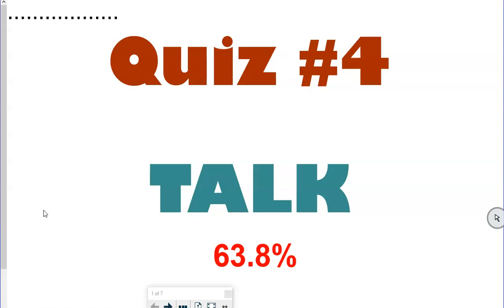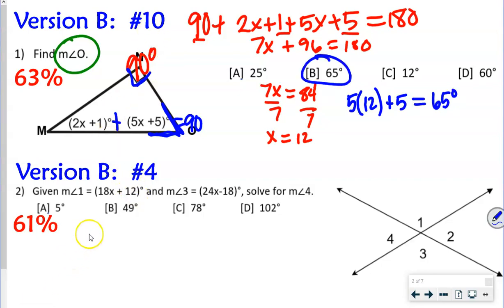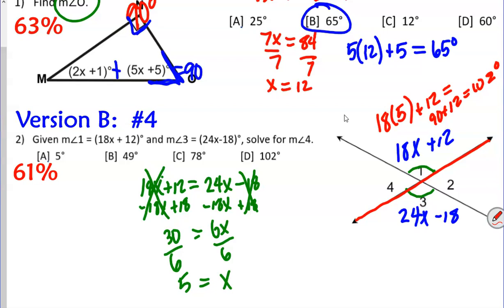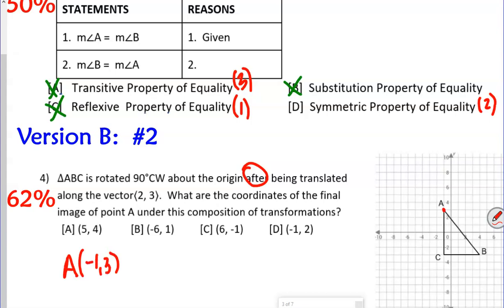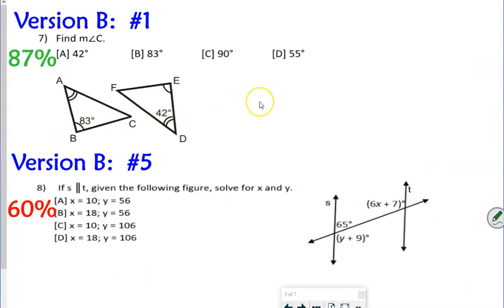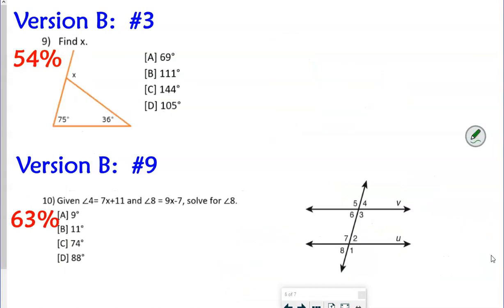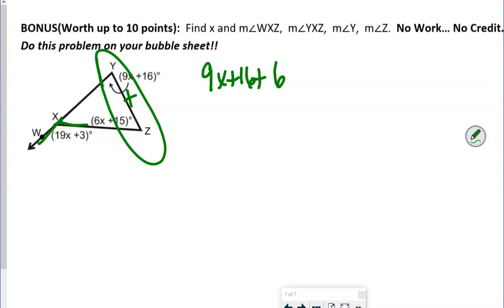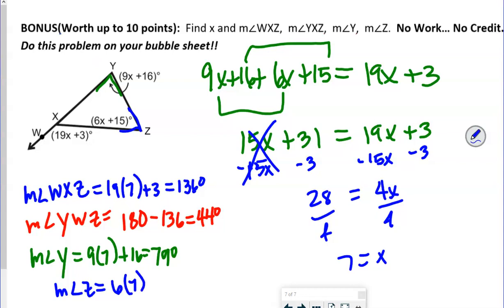Quiz 4 TALK